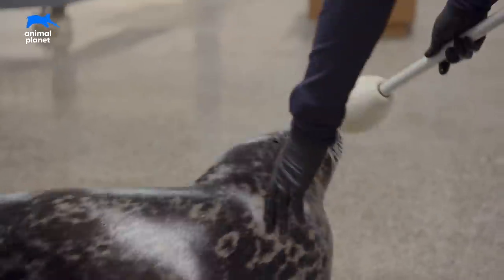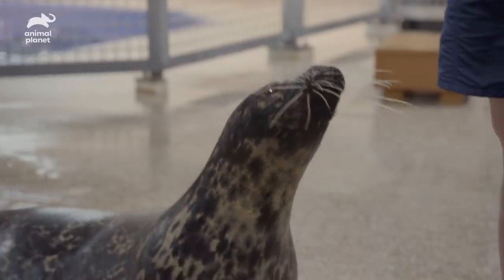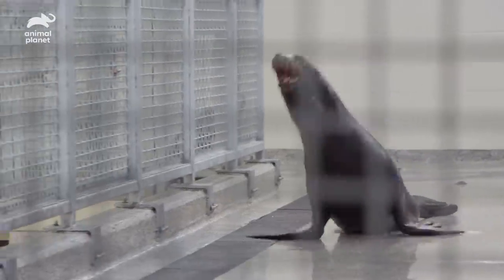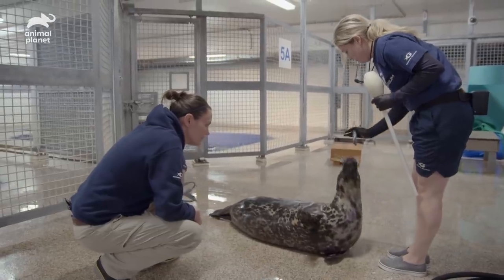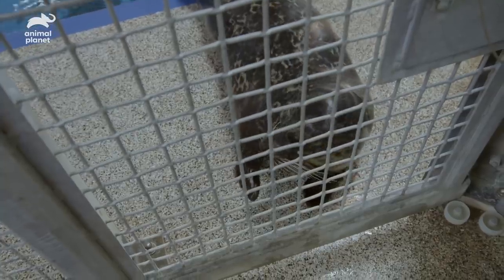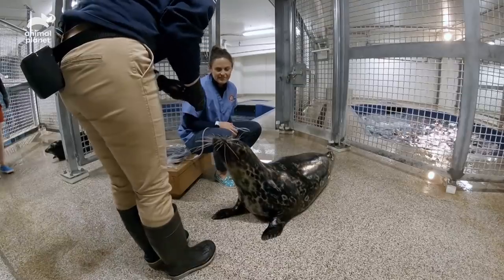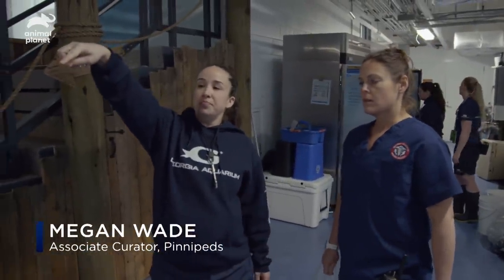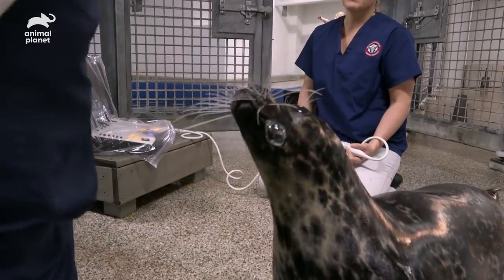Halo The Seal May Be Pregnant | The Aquarium: A Deeper Dive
Halo the harbor seal was mixed with males prior to her arrival to Georgia Aquarium. Being the mature female that she is, the staff at the Aquarium need to find out if she is pregnant.